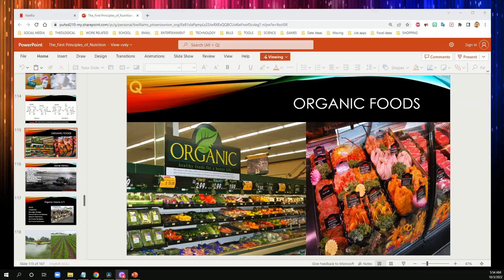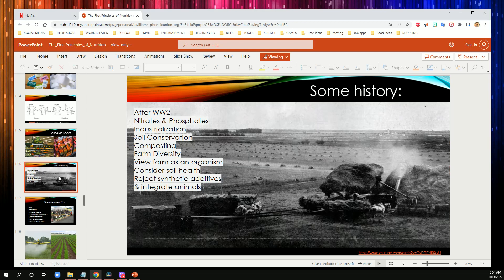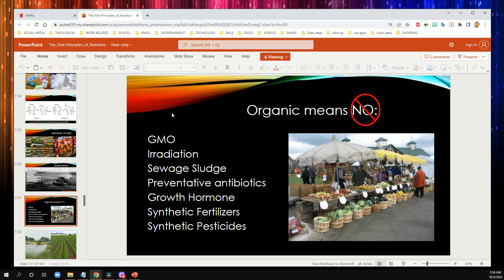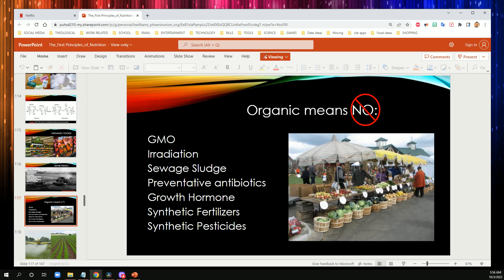Unit 5: Organic Food Overview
General note:  This video was recorded and designed in a manner to facilitate a variety of ESL tools. The topics discussed are an introductory, slow paced lesson to promote SLA, not to be sourced for academic research. Feel free to message with questions or comments.